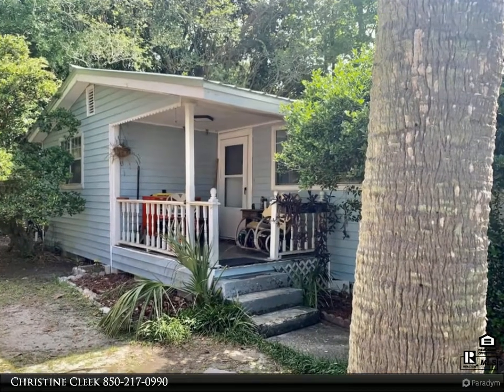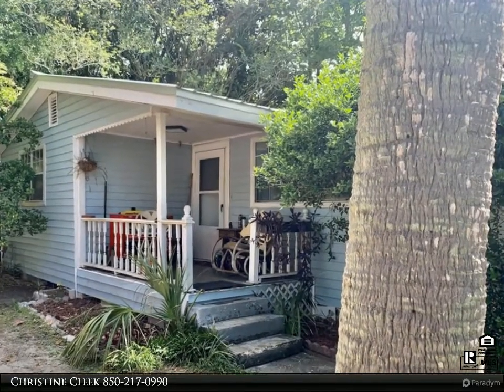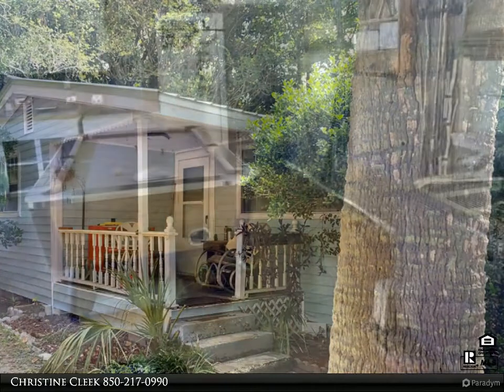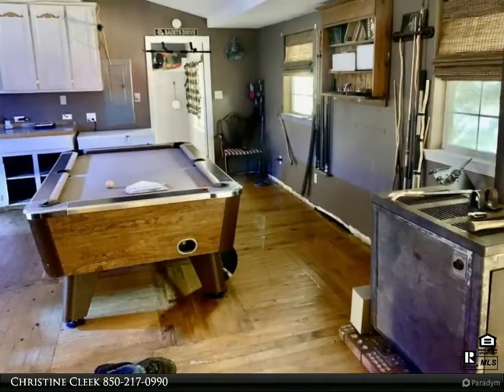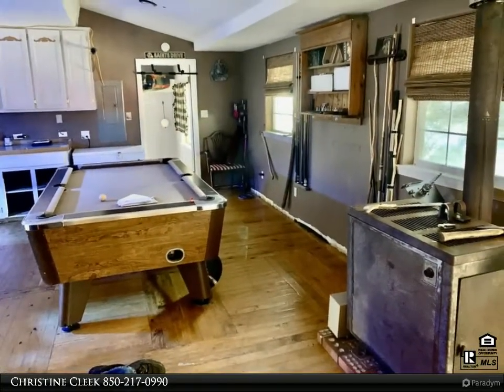916 Linden Avenue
CUTE HOME THAT NEEDS SOME TLC. THIS HOME IS SITUATED ON A LARGE LOT WITH LOTS OF ROOM FOR THE KIDS TO PLAY. LARGE OPEN CONCEPT WITH REMODELED KITCHEN THAT IS OPEN TO THE FAMILY ROOM. SPLIT BEDROOM PLAN. THREE ADDITIONAL BEDROOMS THAT ARE A GOOD SIZE. CALL FOR MORE INFORMATION.

2 full bath

Christine Cleek
Rising Star Real Estate